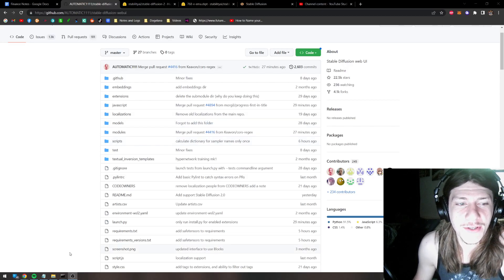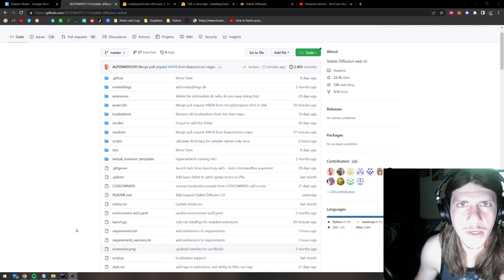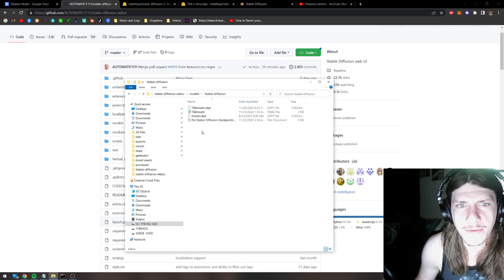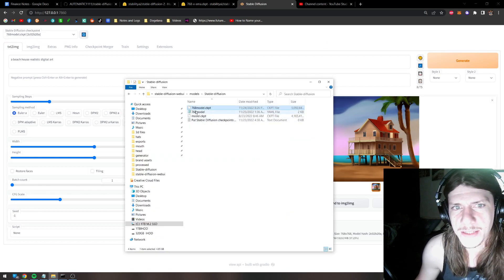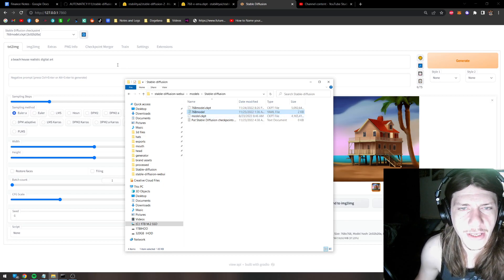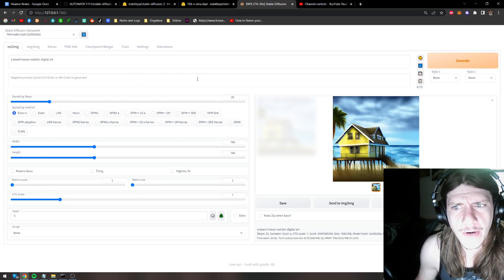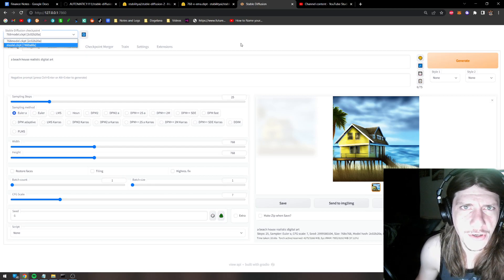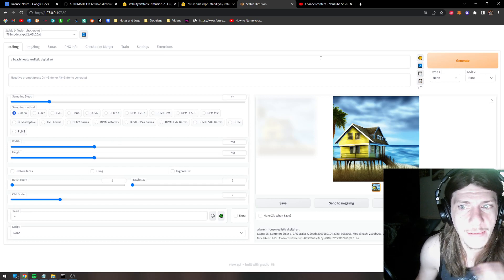THE BEST UI for the NEW Stable Diffusion 2.0 Model | AUTOMATIC1111's WEB UI | Highest Resolution Art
Thank you to AUTOMATIC1111 for the Stable Diffusion Web UI 2!
Thank you Stability AI for the Stable Diffusion 2.0 model!

I appreciate you checking out my tutorial!

- Mike Yeah